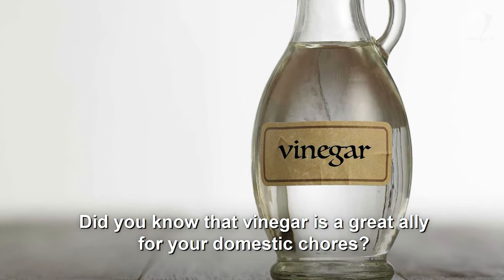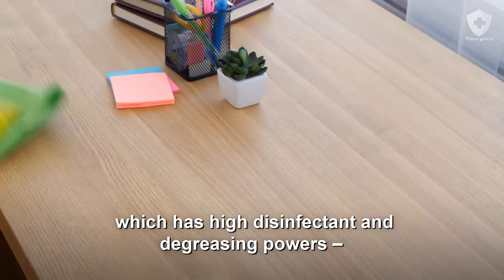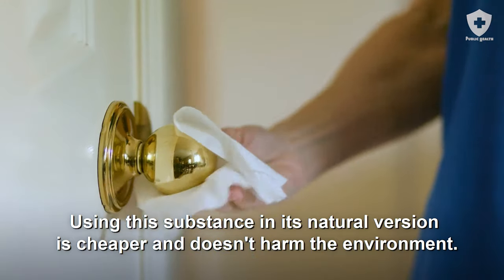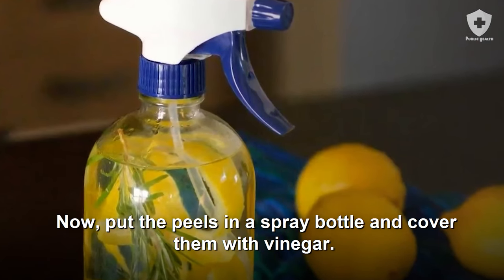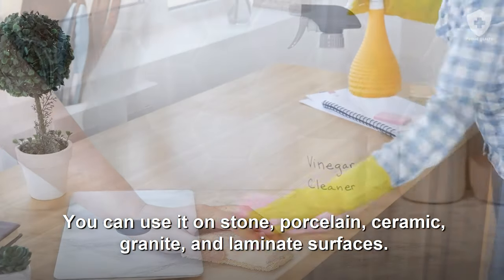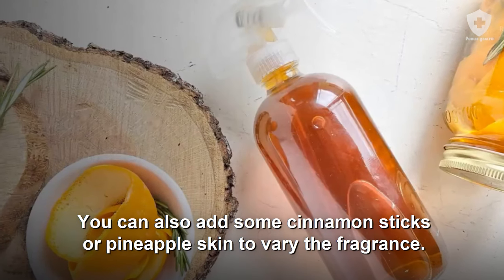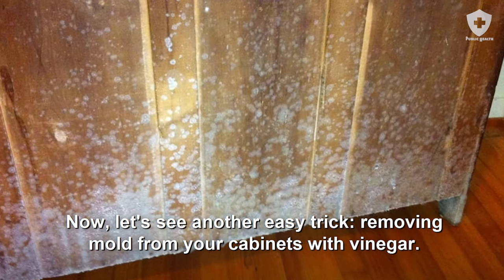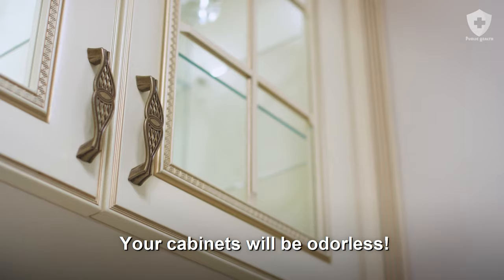How to Make Homemade Citrus Vinegar All Purpose Cleaning Spray | Public Health #50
Did you know that vinegar is a great ally for your domestic chores?

In today's video, you will learn how to make citrus vinegar for house cleaning.

The main component of vinegar is acetic acid, which has high disinfectant and degreasing powers – it is not for nothing that it is found in most industrialized cleaning products. Did you know that?

Using this substance in its natural version is cheaper and doesn't harm the environment.

To make this multipurpose vinegar spray, you will need the peels of citrus fruits (lemon or orange), vinegar, and water.

Watch the video to learn how to make this all purpose natural cleaning solution!

We will also teach youanother easy trick: how to remove mold from your cabinets with vinegar. Did you know it was possible?

Your house will be clean, smelling good, and much more sustainable.

Now that you know how to make your own citrus vinegar cleaning spray start saving orange and lemon peels to make it, then share your experience with us.